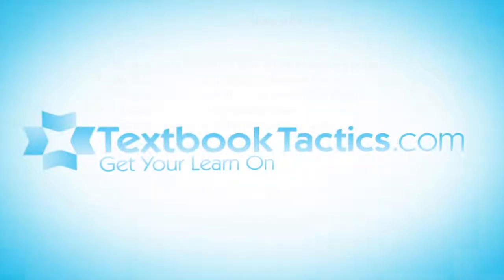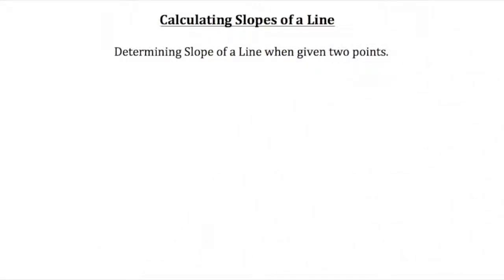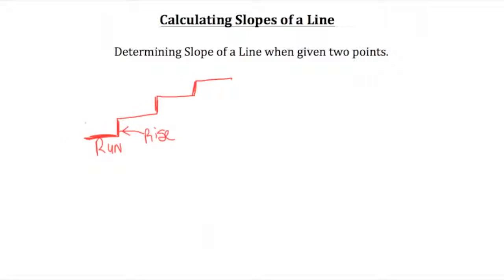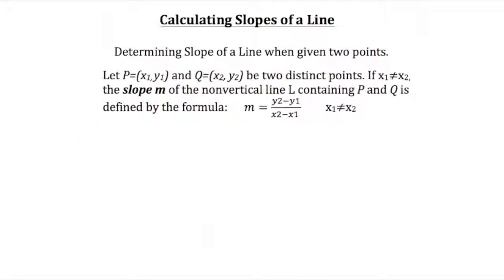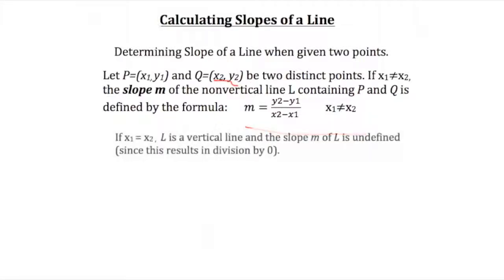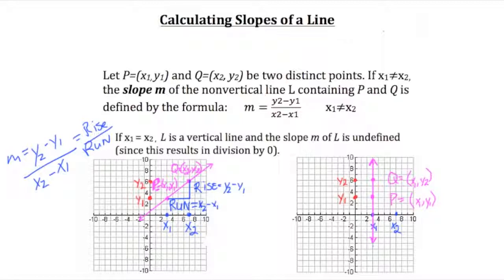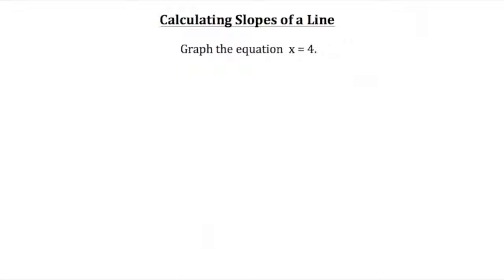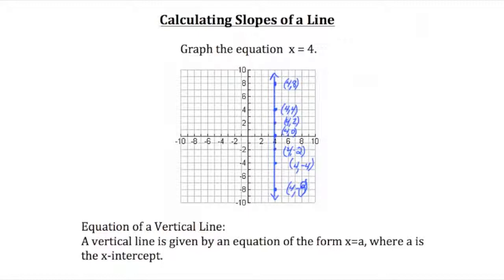Applications of Graphs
Click show more for Video Description:

Applications of Graphs: This tutorial demonstrates how to calculate slopes of lines, including graphing equations of lines perpendicular and parallel to a given line.